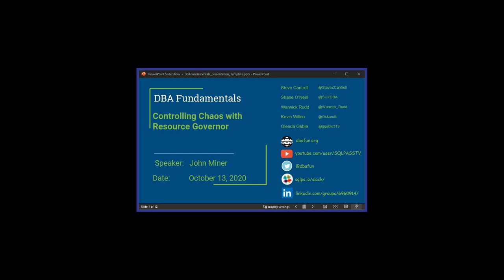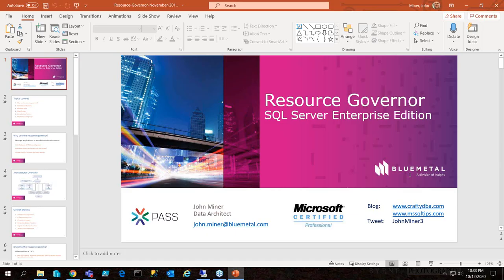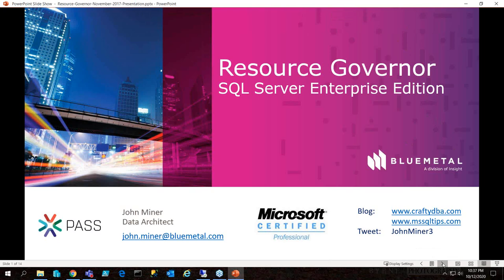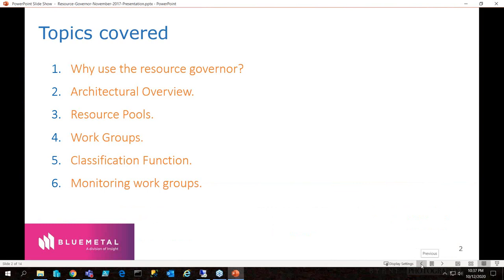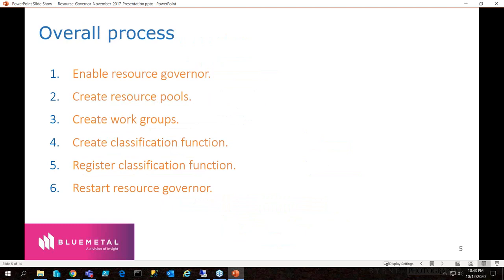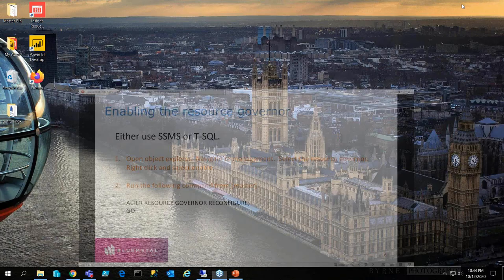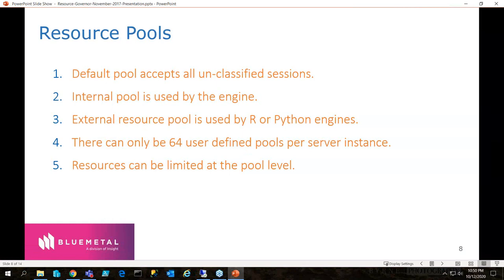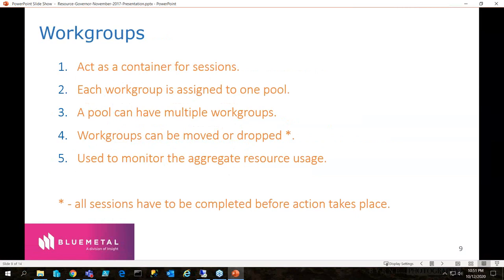Controlling Chaos with Resource Governor - John Miner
Every database administrator has come across a rogue user that executes unbounded reporting queries against the OLTP database during critical business hours. This issue might show up as a sluggish system to the end users and front end applications such as point of sale system could be affected.

How can we prevent reporting activities from impacting the sales process?

One potential solution to this problem is to deploy and configure the resource governor.

The first version of the resource governor was introduced in the 2008 version of the engine. This enterprise only feature allows you to manage SQL Server resource consumption by specify limits on the amount of CPU, physical IO, and memory that incoming application request can use. There are three key concepts with this technology: a resource pool is carved out portion of the physical resources; a work group is a collection of requests of similar priorities assigned to a resource pool, and a classification function maps a new application session to a work group.

The concepts behind the resource governor seem to be quite simple; However, there are simple guidelines that will help you from getting in trouble. For instance, allocating to many resources to one work group (set of applications) might starve another work group.

At the end of this talk, you will have a firm understand of how to start using the resource governor in your own environment.